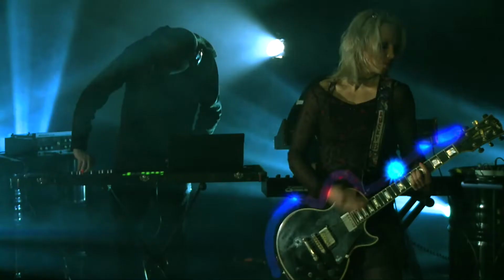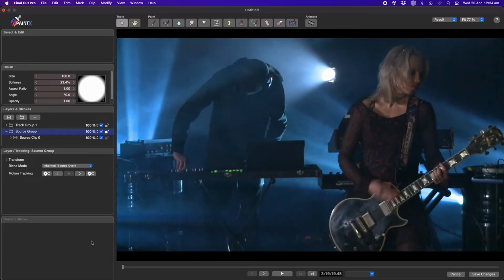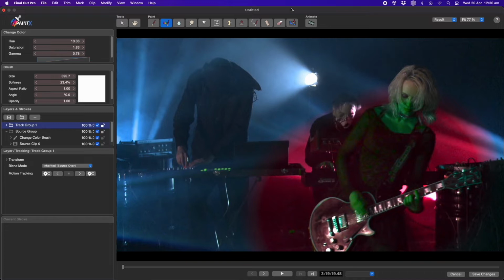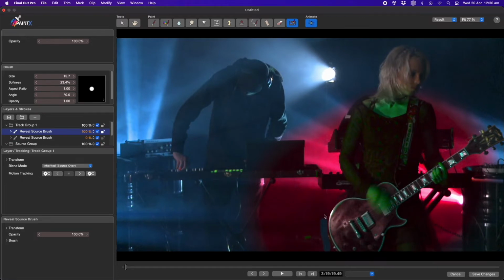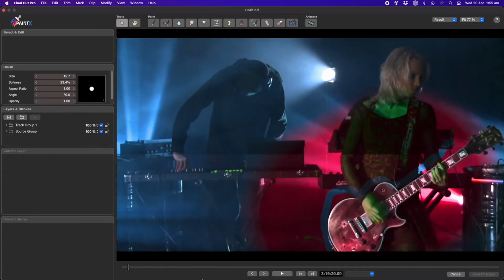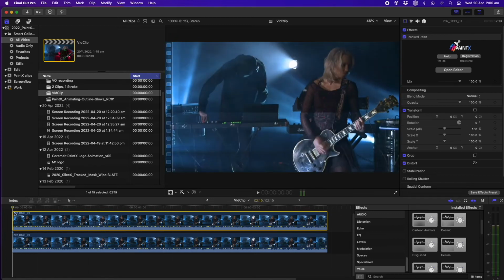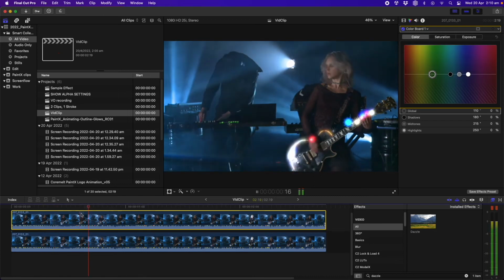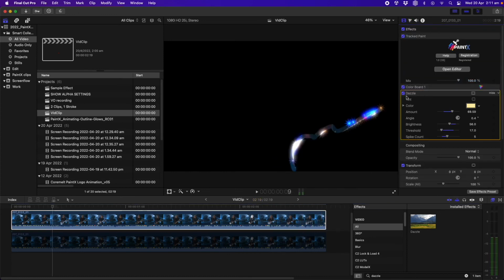PaintX 4 Animating Outline Glows in FCP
How to animate an outline glow effect in FCP using PaintX 4